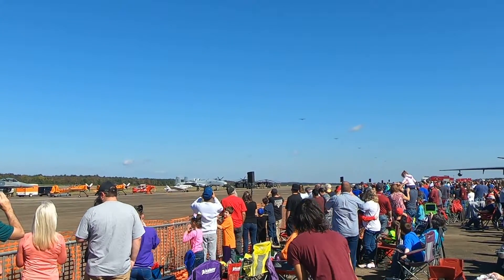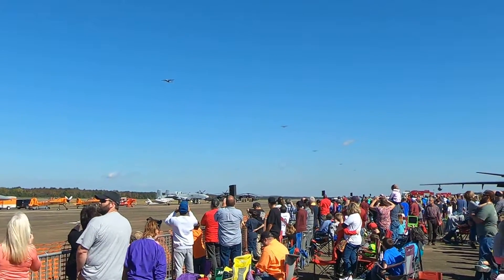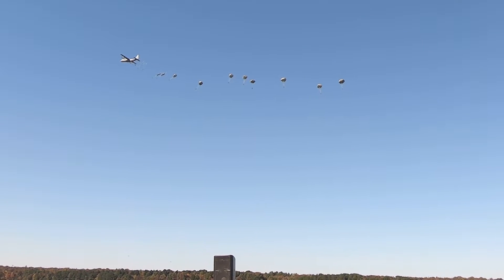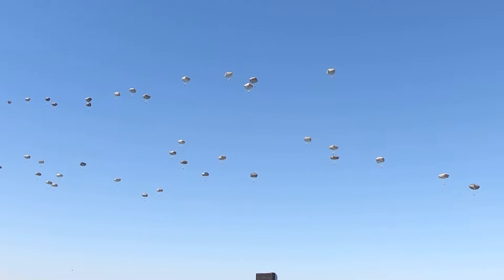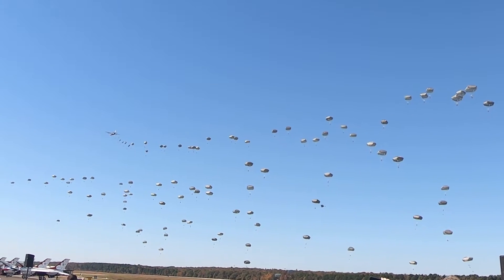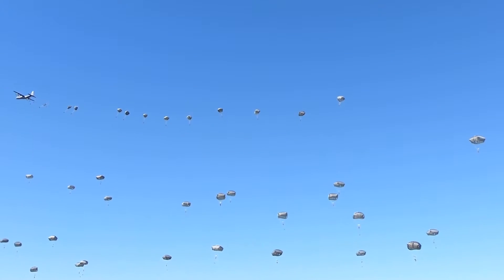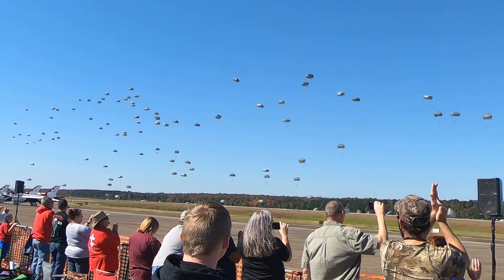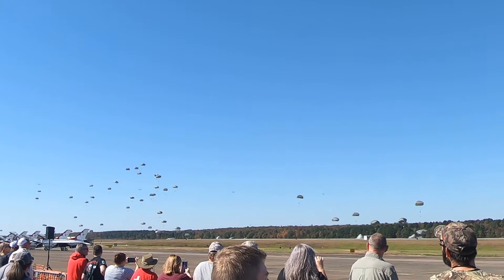Thunder over the rock - Paratroopers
Little rock AFB airshow